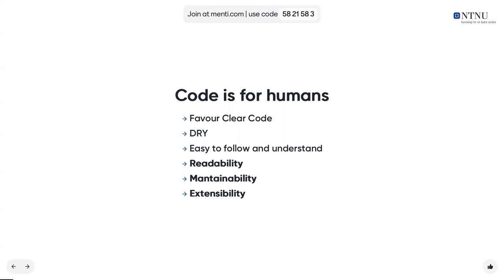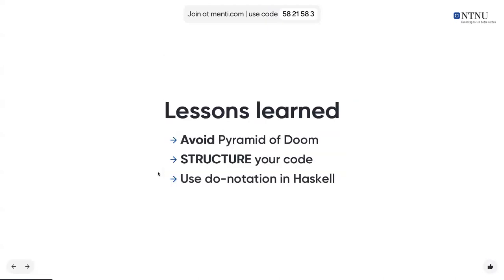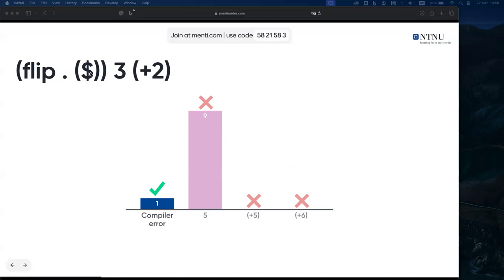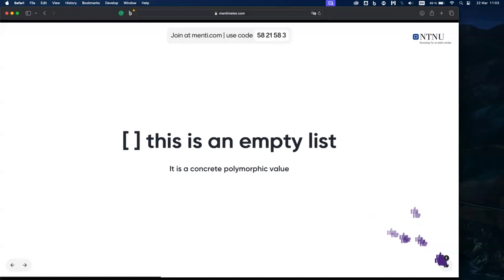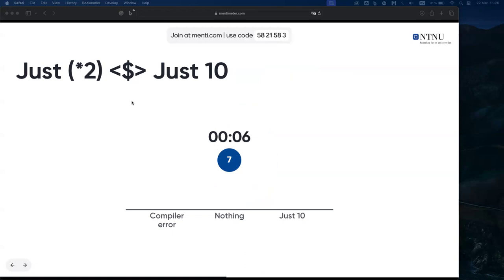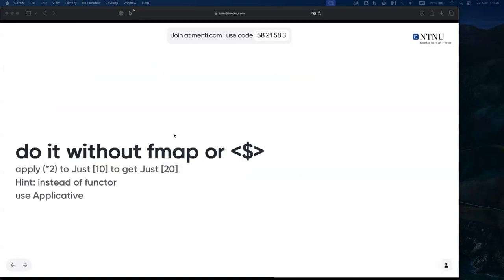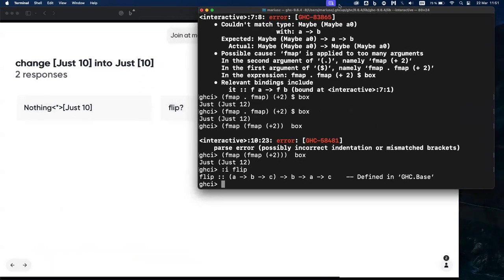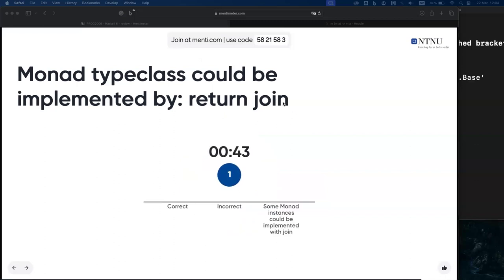PROG2006 - Haskell structures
Code quality
Code review
Haskell structures
Composing computations